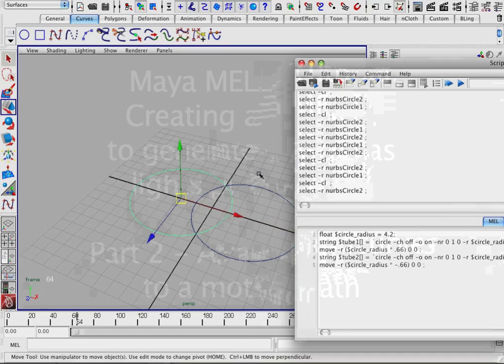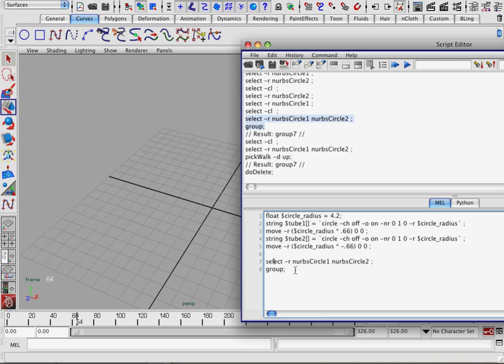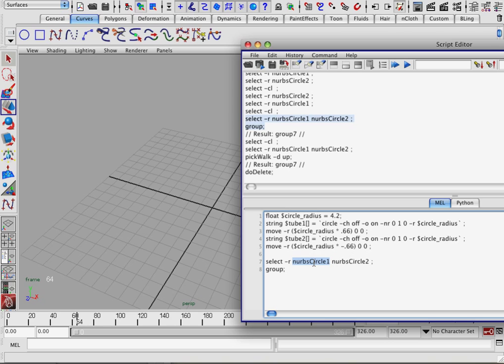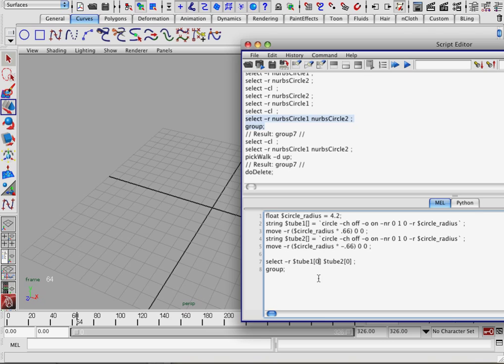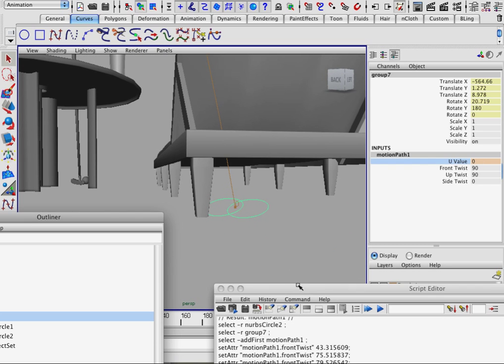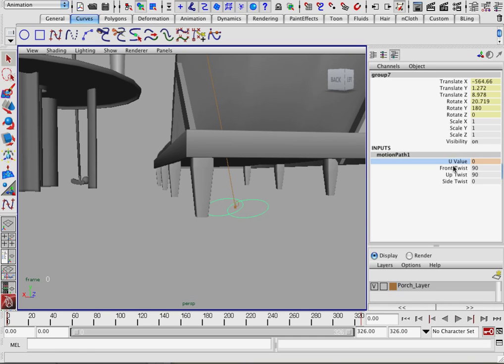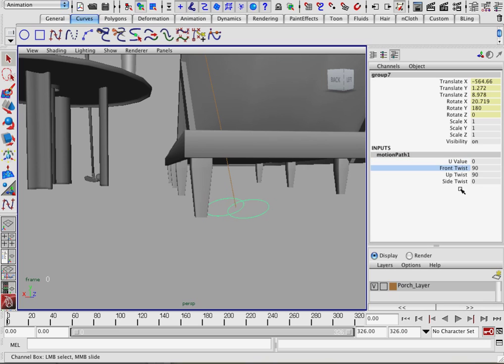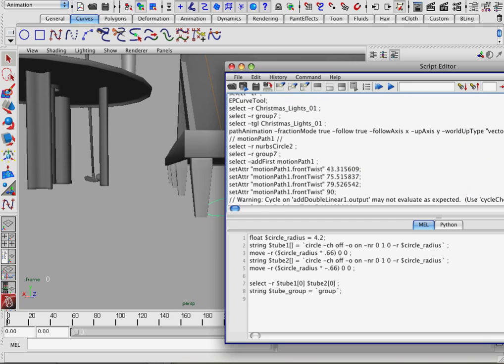Making a Procedural Christmas Light Generator in Maya MEL Part 2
Here's Part 2 of a multi-part MEL scripting tutorial that will go through the creation of a procedural christmas light generator from start to finish.

This part continues on with the previous tutorial to group the 2 circles together and attach them to a motionpath as guide curves for the cord of the Christmas lights.

The next part will walk you through extruding the circles to create the Christmas light cord and wrapping it into a function so it can be called externally.

The final MEL script for this part is:
string $tube_curve = "Christmas_Lights_02";

float $circle_radius = 4.2;
string $tube1[] = `circle -ch off -o on -nr 0 1 0 -r $circle_radius;
move -r ($circle_radius * .66) 0 0 ;
string $tube2[] = `circle -ch off -o on -nr 0 1 0 -r $circle_radius;

select -r $tube1[0] $tube2[0];
string $tube_group = `group`;

select -r $tube_group;
select -add $tube_curve;
string $tube_path = `pathAnimation -fractionMode true -follow true -followAxis x -upAxis y -worldUpType "vector" -worldUpVector 0 1 0 -inverseUp false -inverseFront false -bank false -startTimeU 0 -endTimeU  1`;
cutKey -cl -t ":" -f ":" -at "u" $tube_path;
setAttr ($tube_path + ".frontTwist") 90;
setAttr ($tube_path + ".upTwist") 90;